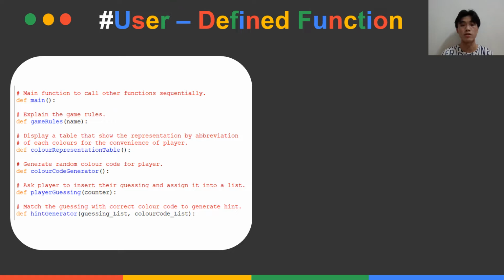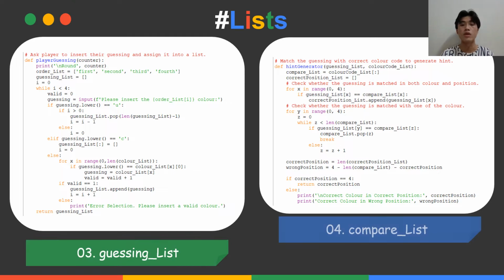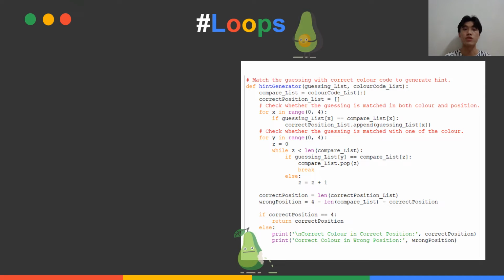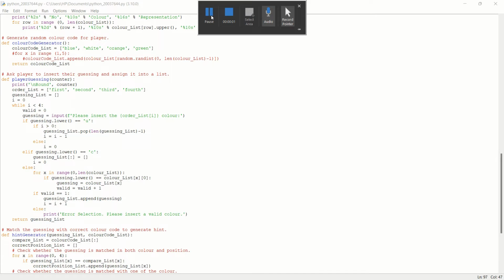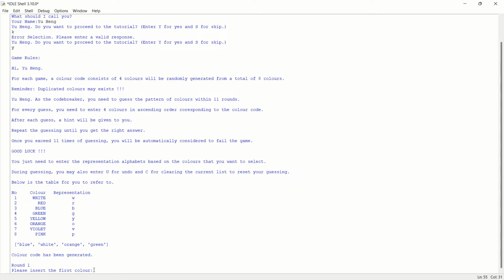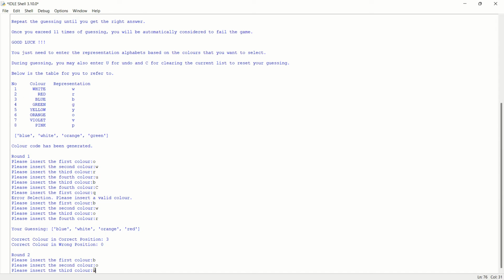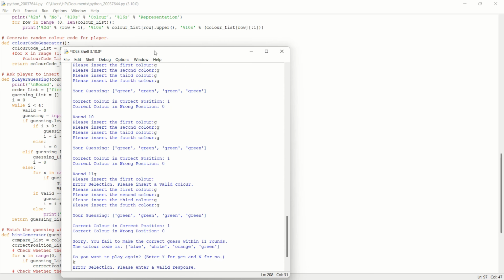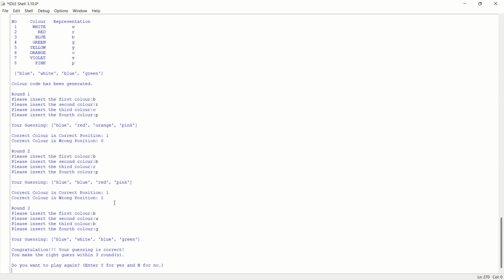Programming Principles Project: A Mastermind Game by Yap Yu Heng 20037644